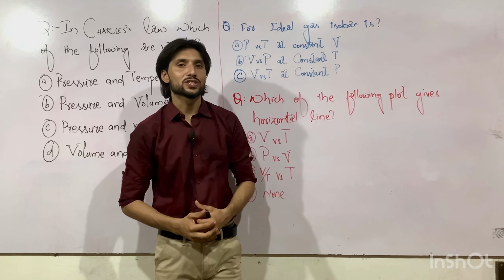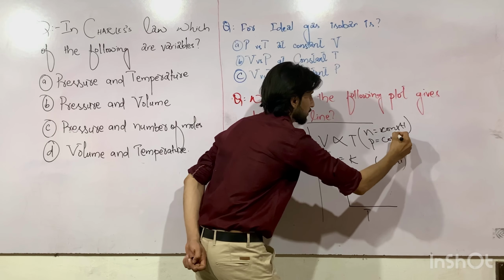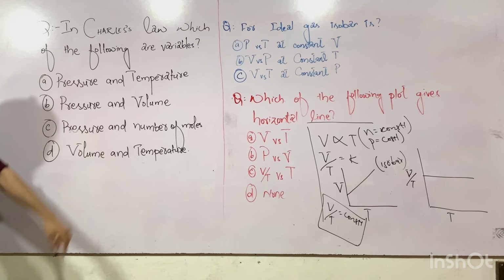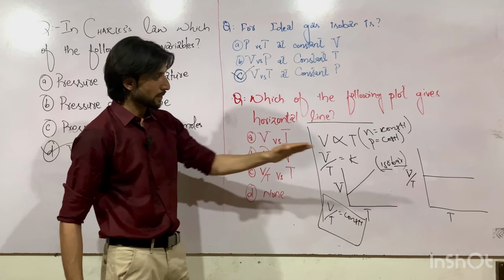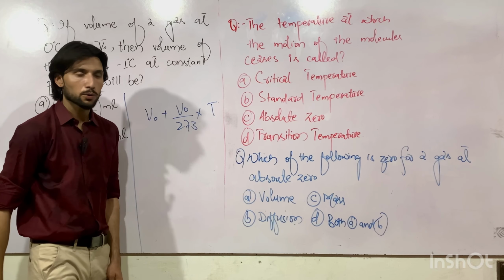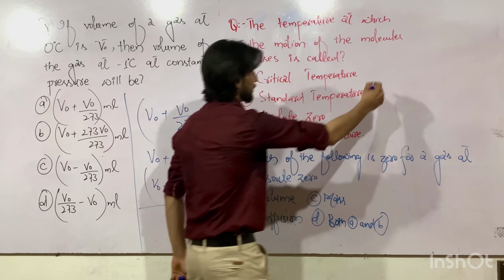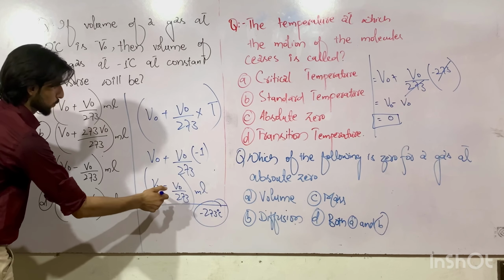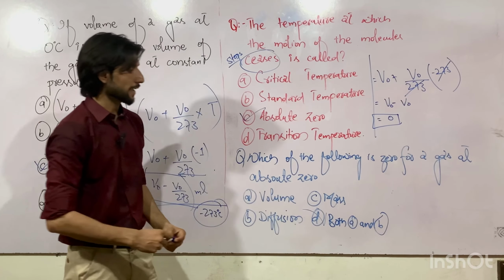States of matter| Gases| McQs| Charles law| Defying Mediocrity| MDCAT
Concepts Covered:
Charles's Law: The video explains that for a fixed amount of gas at a constant pressure, the volume is directly proportional to its temperature (0:29-0:39). This relationship is expressed as V/T = constant (0:48-0:55).
Graphical Analysis: The host explains how plotting volume versus temperature at constant pressure results in a straight line, known as an isobar (0:59-1:06). It also covers how a plot of V/T versus T results in a horizontal line (2:08-2:20).
Absolute Zero and Kelvin's Theory: The video discusses the extrapolation of Charles's Law by Kelvin, leading to the concept of absolute zero at -273°C, where molecular motion ceases (3:43-4:13, 6:49-7:16). It demonstrates mathematically why the volume of a gas theoretically reaches zero at this temperature (4:13-6:09).

Practice Problems:
Throughout the video, the host solves several MCQs to reinforce these concepts, including:
Identifying the variables in Charles's Law (2:30-2:40).
Determining the behavior of a gas at -1°C (6:30-6:48).
Explaining what happens to volume and diffusion at absolute zero (7:22-7:46).